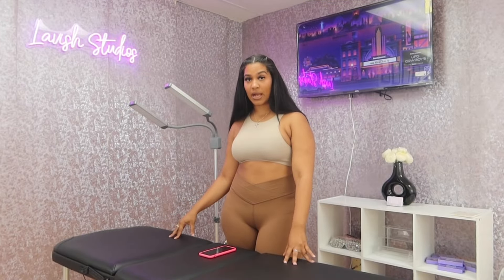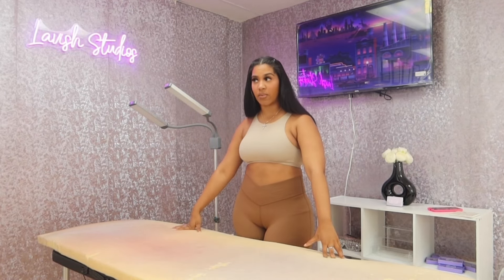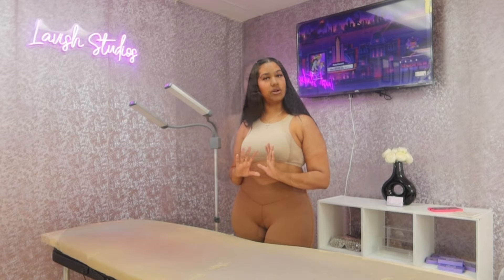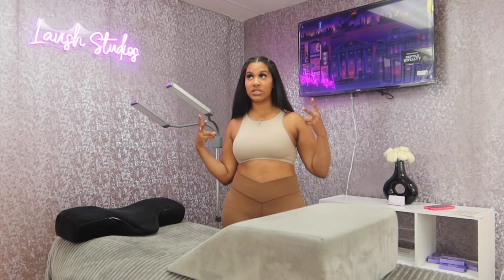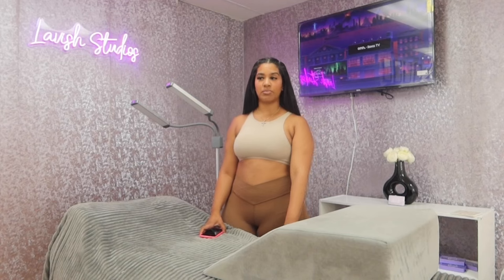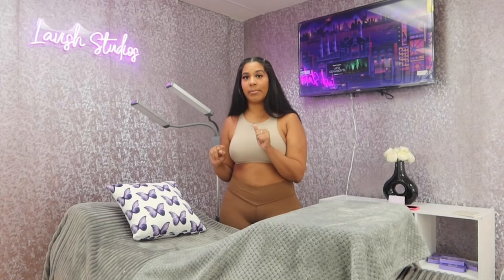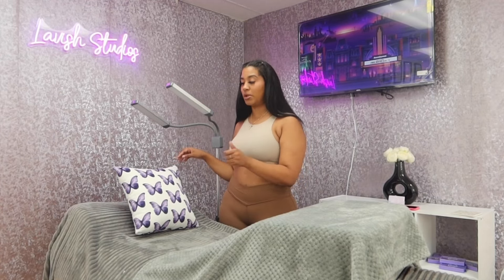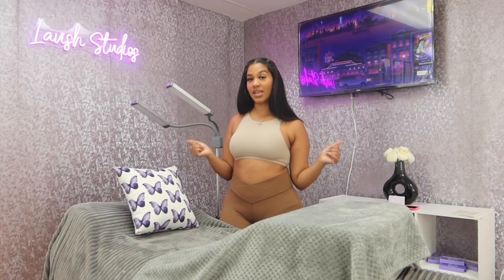Lash bed set up| how to make your lash bed comfortable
Hey girls !

I'm excited to show you my lash bed setup! In this video, I'll walk you through all the items I use to make my lash bed luxurious and comfortable, so you can recreate this experience and receive great  feedback. Enjoy!

💛Follow socials💛
Personal ig: itspamms